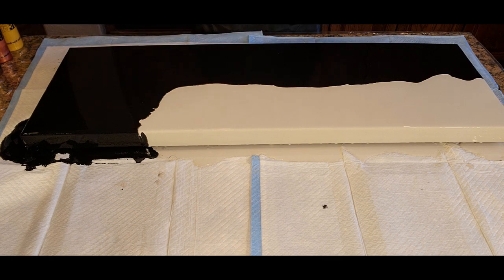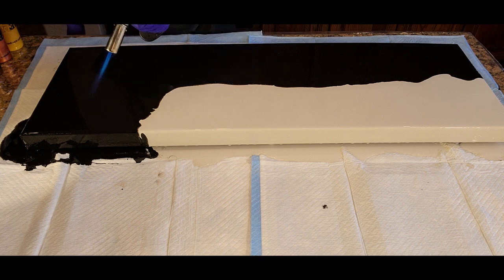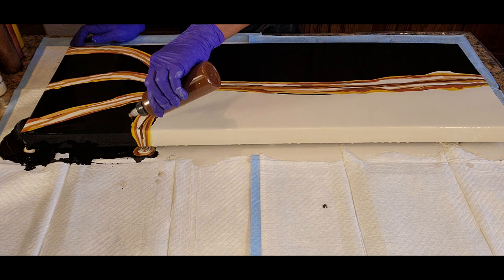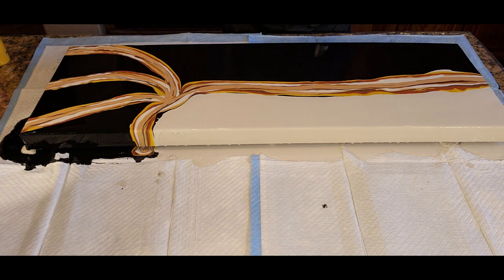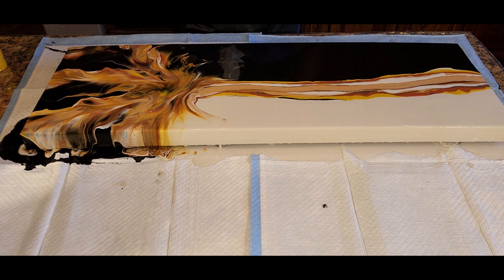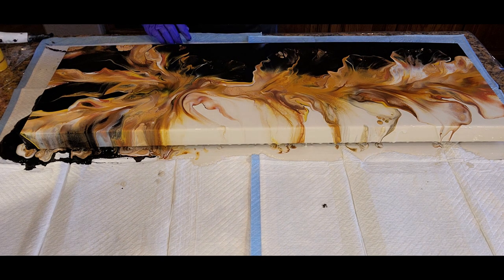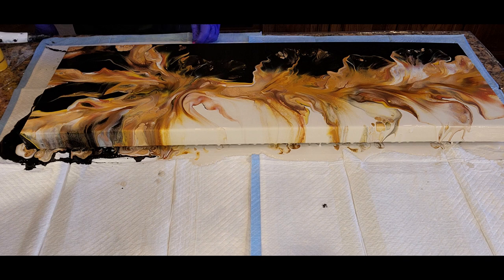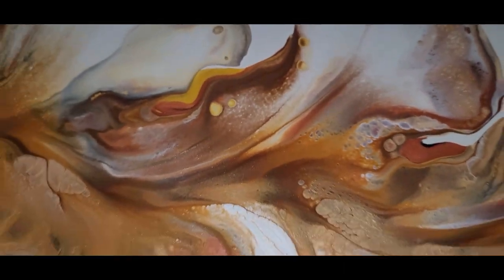#117- Pure Beauty A Special Gift For Me! | Dutch Pour!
Hello Everyone! Glad to have you join us today!  We are going to do a Dutch Pour on this 12x36 Gallery Wrapped canvas. So let's get started!
Base: 3/4 Split using Artist Loft Acrylic Flow Black and Artist Loft Acrylic Metallic Gold combined with Amsterdam Vandyke Brown and Blickrylic Titanium White made the custom Sandy Beige

Layering Colors: Blickrylic Raw Sienna, Artist Loft Copper, Liquitex Basics Bronze,  Artist Old Gold, Golden Golden Pearl Iridescent Fine, Liquitex Basics Raw Sienna, Liquitex Basics Burnt Umber, and Golden Iridescent Fine Deep Gold

All other paints are mixed with 2 parts Floetrol and 1 part paint with water added in small amounts to achieve the desired consistency.

Epidemic Sounds (Your Grace)